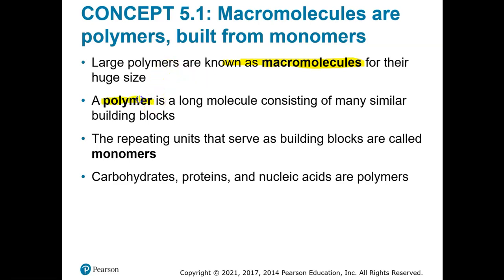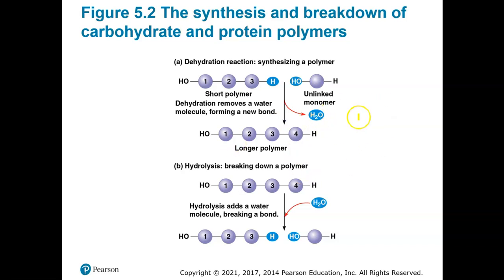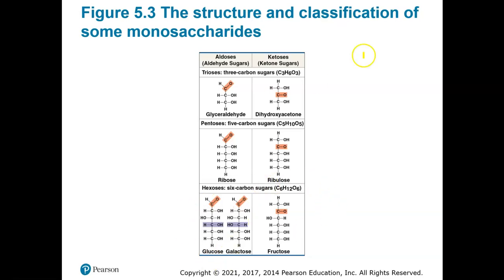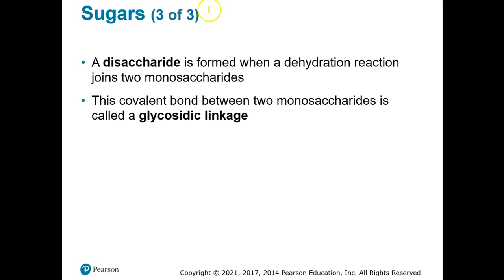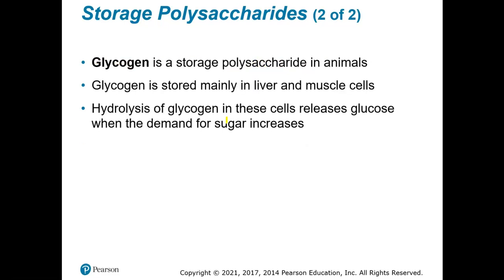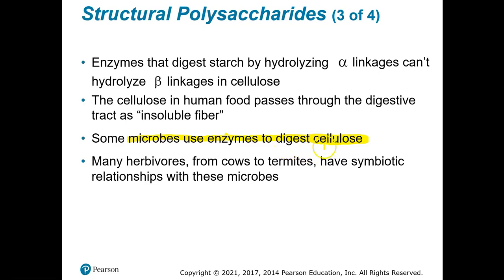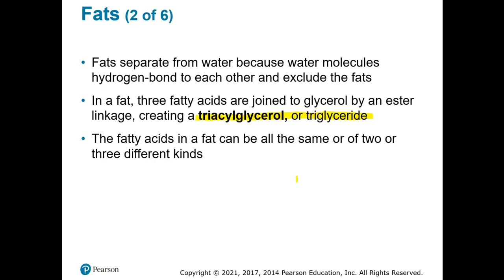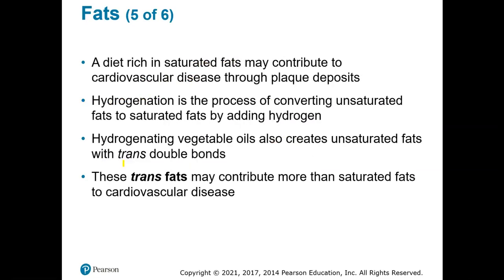111Ch5Campbell slides 1 - 32